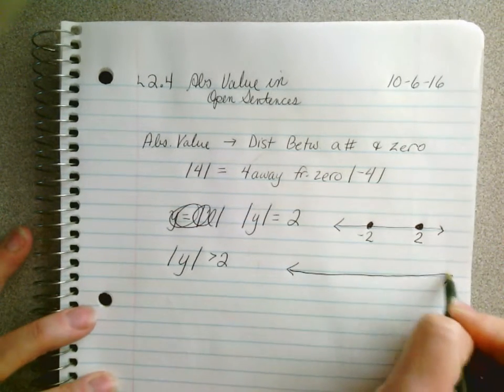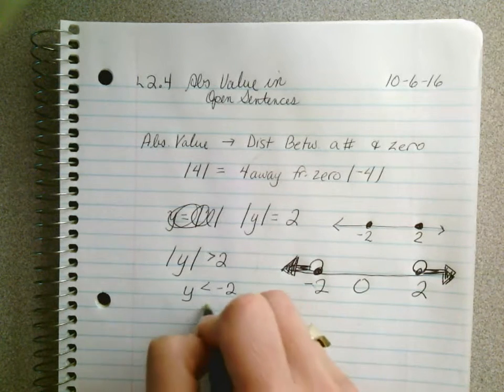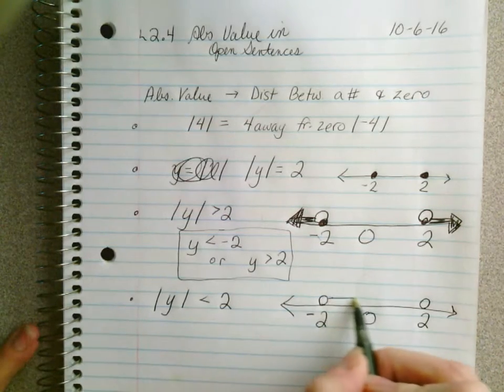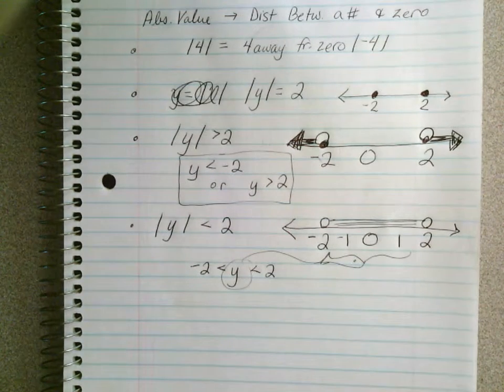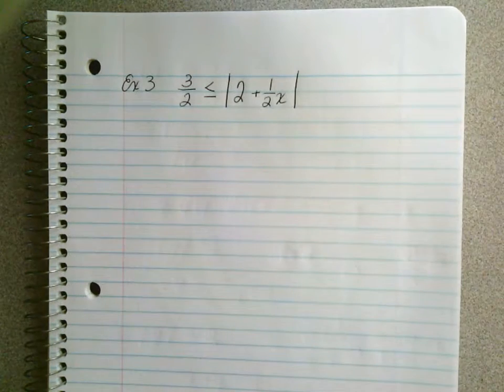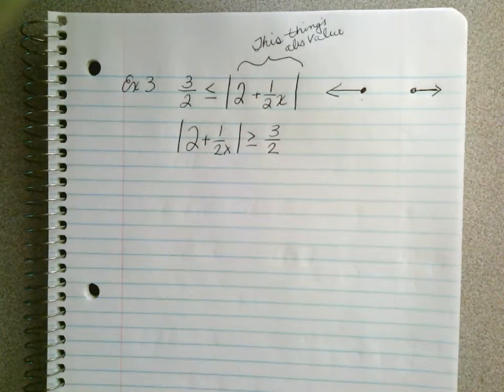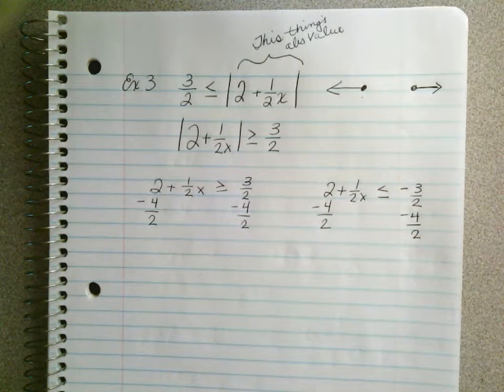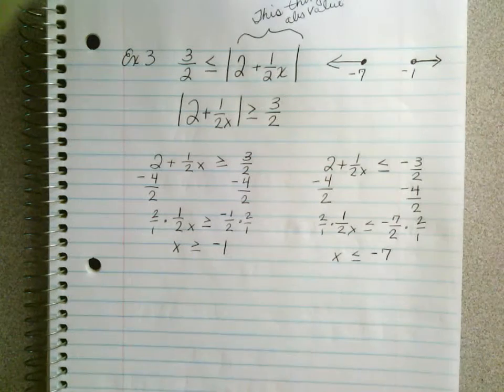L 2.4 Abs Val in open sentences